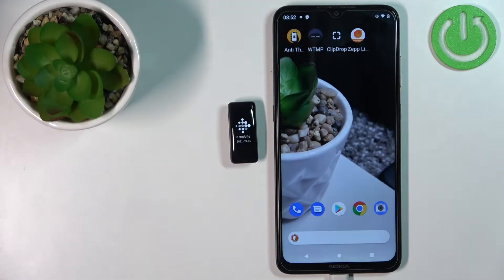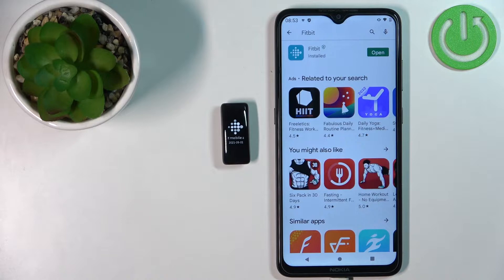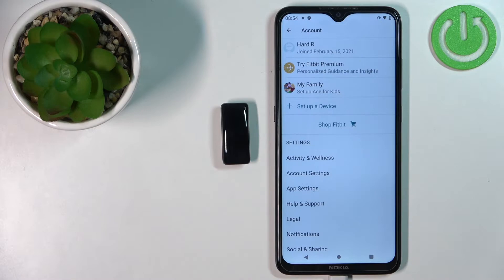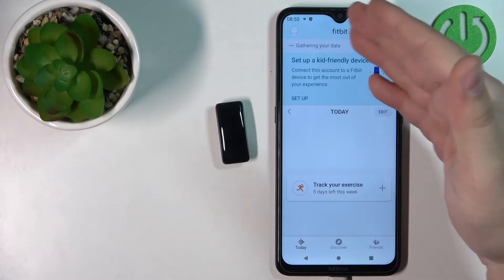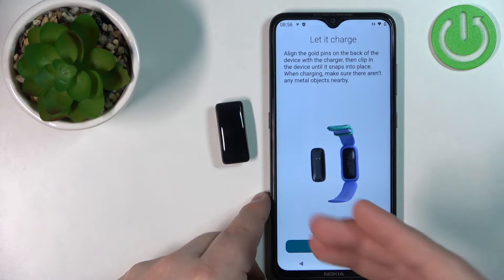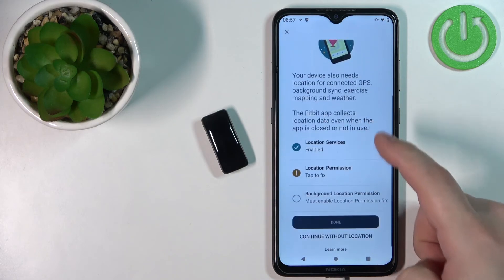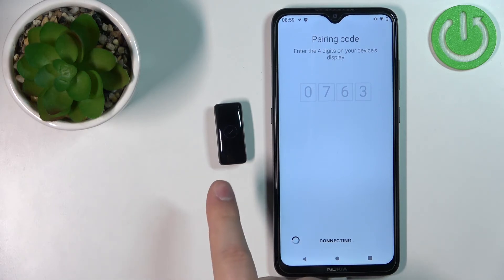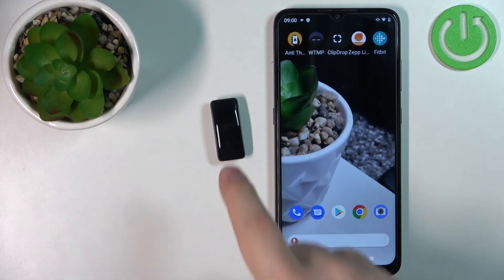How to Pair Fitbit Ace 3 with Smartphone running Android Operating System - Fitbit Smartband Connect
Watch this video, if you are eager to learn how to pair an Android smartphone with your Fitbit Ace 3. I will show you how to open the Bluetooth settings and find Fitbit Ace 3. What is important you need to put your Fitbit Ace 3 in pairing mode earlier, this is also shown in this video.
How to pair Fitbit Ace 3 with an Android phone? How to use the Fitbit app? How to turn on pairing mode on Fitbit Ace 3?